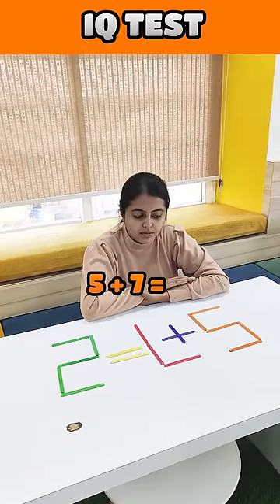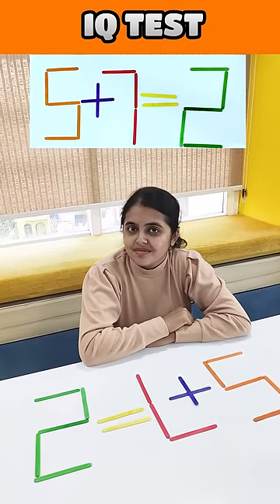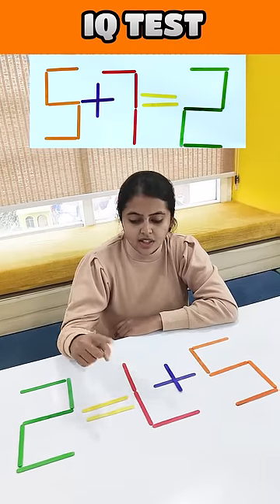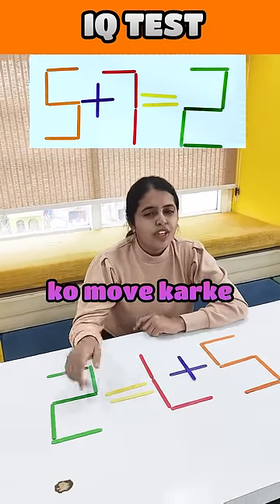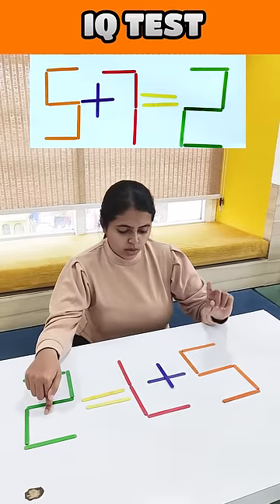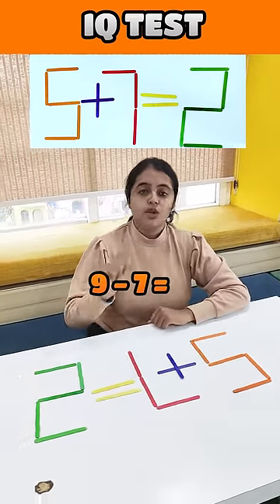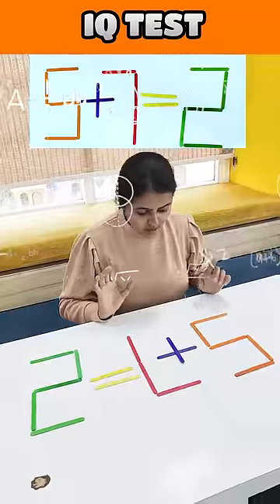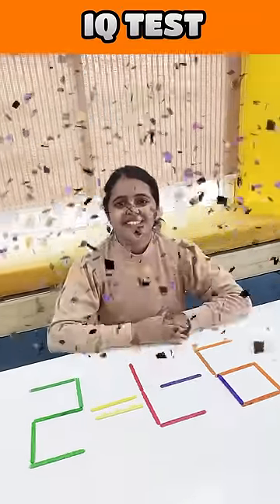Matchstick paheliyan with @MindYourLogic | kya Tanaya Solve kar payegi?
Fun, Masti and lots of riddles! Our team at MindYourLogic solves several types of puzzles in each video and find out how smart they are!

These enjoyable riddle exercises are perfect, not only for us but also give you the chance to test and improve your IQ!

So, are you ready to find out -  Whats Your IQ?